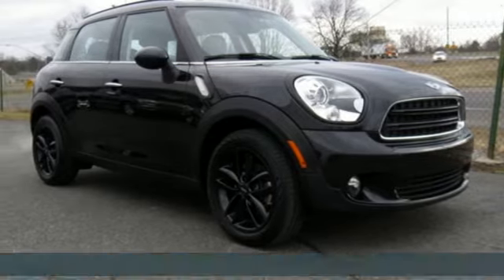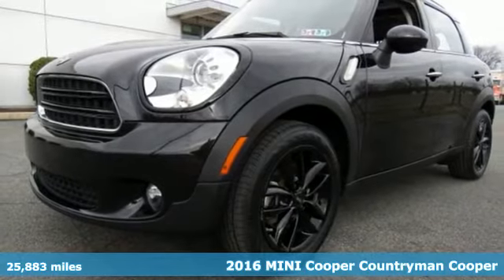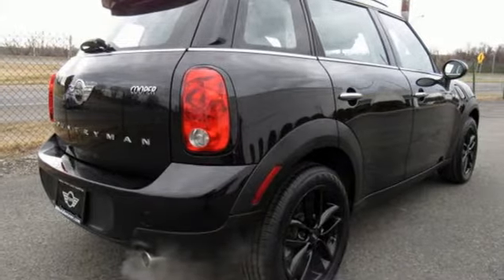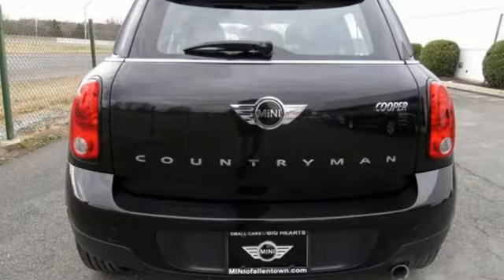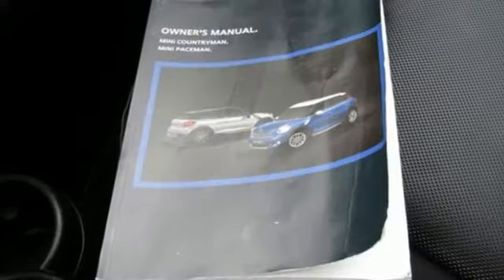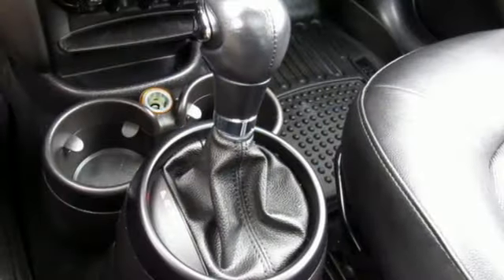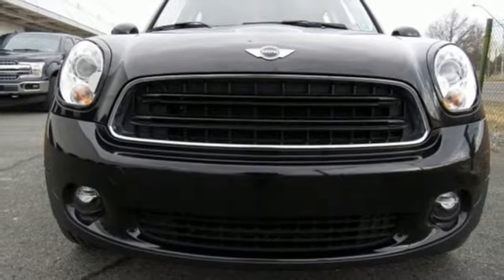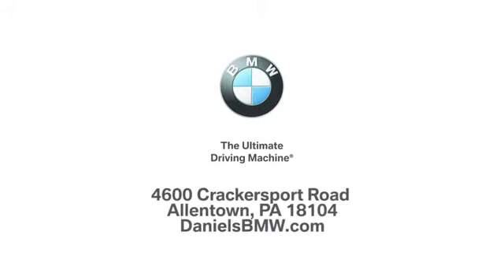Used 2016 MINI Cooper Countryman Allentown PA Lehigh Valley, PA LWR49369 - SOLD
Year: 2016
Make: MINI
Model: Cooper Countryman
Trim: 4DR FWD
Engine: 4 Cyl. 1.6 L
Color: Absolute Black Metallic
Interior: Carbon Black
Mileage: 25883
Stock #: LWR49369
VIN: WMWZB3C54GWR49369
Xenon headlights, Auto-Dimming Interior & Exterior Mirrors, Auto-Dimming Rear-View Mirror, Cold Weather Package, Comfort Access Keyless Entry, harman/kardonA® Logic 7A® Digital Surround, Heated Front Seats, Moonroof, Power door mirrors, Power-Folding Mirrors, Premium Package. CARFAX One-Owner. Clean CARFAX. Certified. MINI Certified Pre-Owned Details:* Warranty Deductible: $0* Roadside Assistance* Multipoint Point Inspection* 1 year/Unlimited miles beginning after new car warranty expires or from certified purchase date* Vehicle History* Transferable WarrantyAbsolute Black Metallic 2016 MINI Cooper Countryman FWD 6-Speed Automatic Steptronic 1.6L I4 DOHC 16VRecent Arrival! MINI of Allentown was recognized for 6 consecutive years as the Dealer of the Year, PA DealerRater winner, and Dealer of the Year USA for 2019, making it the most celebrated MINI dealership in the nation!Reviews:* Sharp handling for a crossover; impressive rear seat room; fuel-efficient engines; zippy performance from S and JCW models; highly customizable. Source: Edmunds

Address:
4600 Crackersport Road